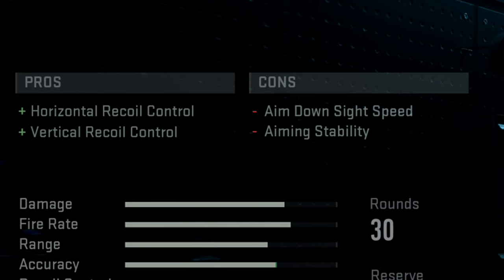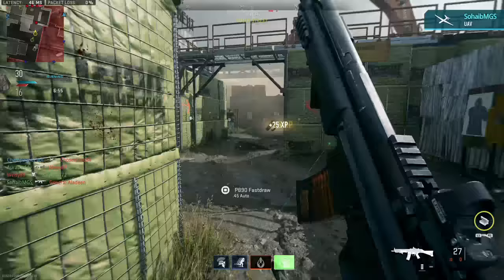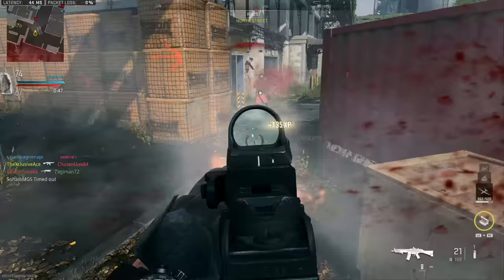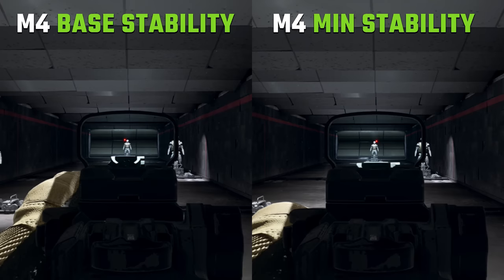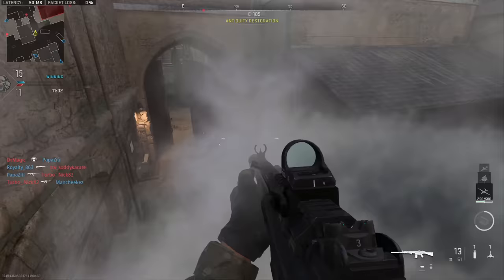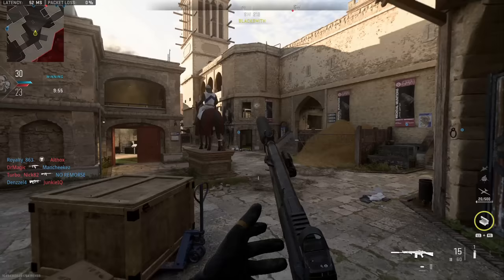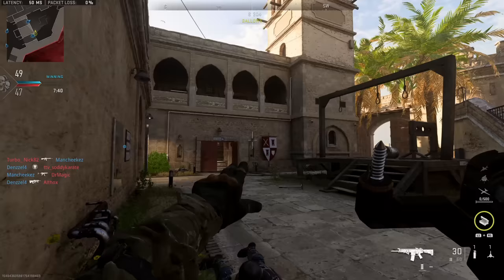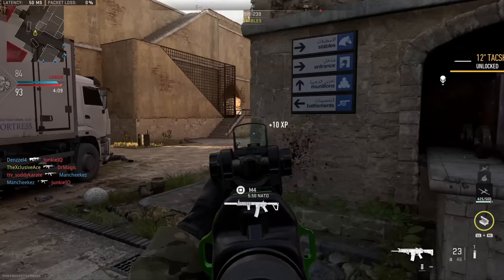Are Guns Better Without Attachments in Modern Warfare II?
A common claim that's been floating around the community lately is that guns are often better off with no attachments equipped in Modern Warfare II. Today, I wanted to share my thoughts on this now that I've done a ton of Attachment testing and have a decent grasp on how many of them work. What do you think about the current state of attachments in MWII?

0:00 Intro
0:28 Attachments Hurt Aim Down Sight Speed
2:22 Aiming Stability/Recoil Control
4:38 Barrel Changes
5:10 Do Attachments Really Make Guns Worse?
6:03 Key Exceptions
8:16 Conclusion
8:29 My Thoughts
8:52 Wrap Up